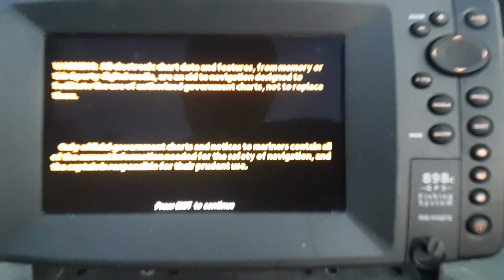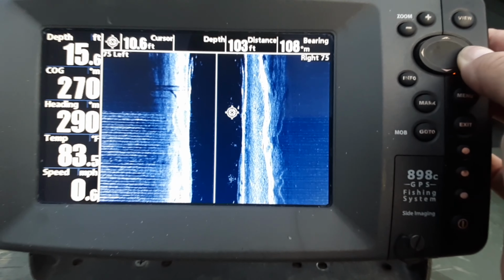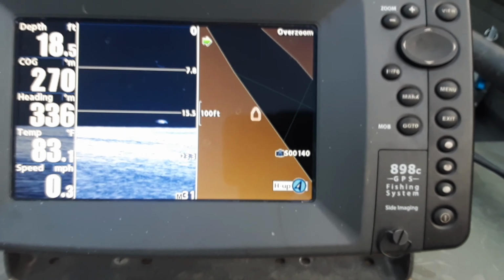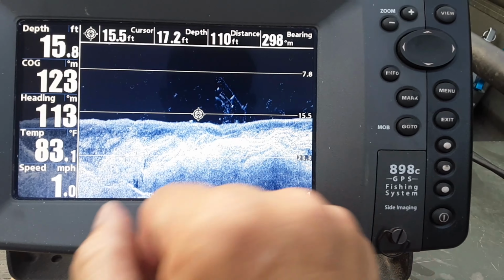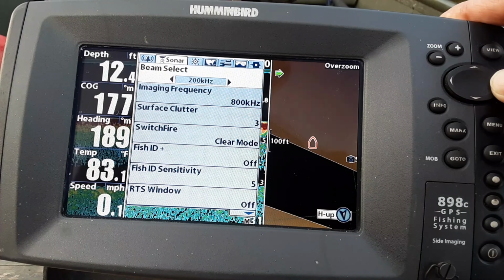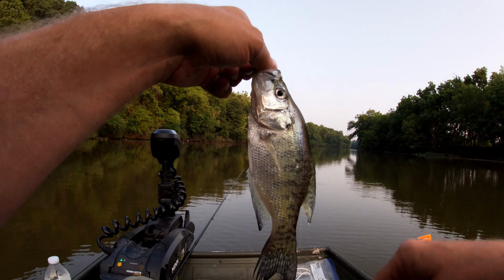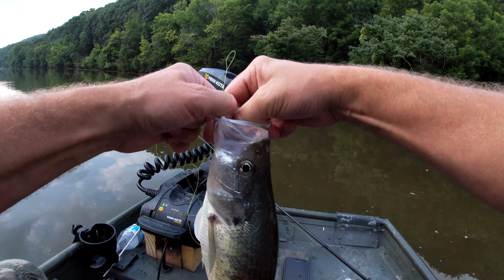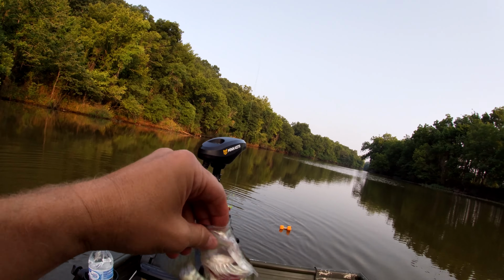July Crappie Fishing: Searching/Finding/Catching Summer Crappie with Side/Down Imaging and 2d sonar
Showing how I use side imaging, down imaging and 2d sonar to search for crappie habitat on new waters.  How to mark deep brush piles with a buoy using 2d sonar as well as catching crappie in the heat of summer.